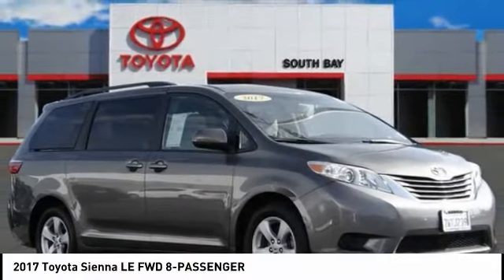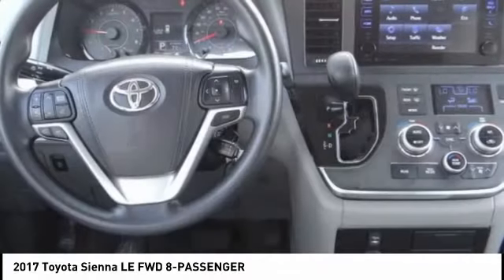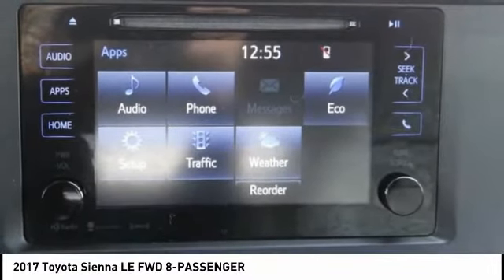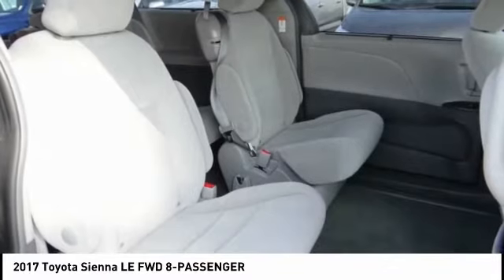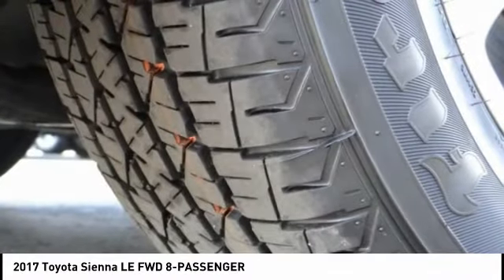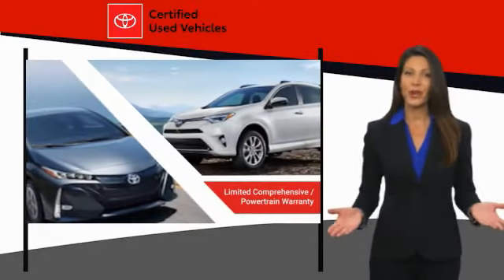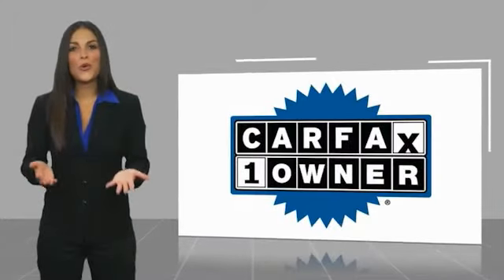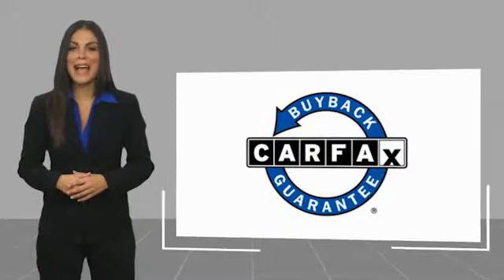2017 Toyota Sienna Gardena,Torrance,Hawthorne,Carson,Compton 253494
2017 Toyota Sienna LE FWD 8-PASSENGER

SOUTH BAY TOYOTA, PROUDLY SERVING GARDENA, TORRANCE, HAWTHORNE, CARSON, COMPTON, AND SURROUNDING CALIFORNIA LOCATIONS THIS GRAY 2017 Toyota SIENNA IS EQUIPPED WITH A Engine: 3.5L DOHC V6 SMPI, AUTOMATIC TRANSMISSION, AND RECEIVES AN ESTIMATED 19 City/27 Hwy MPG. CONTACT SOUTH BAY TOYOTA TO SCHEDULE A TEST DRIVE AND TAKE THIS 2017 Toyota SIENNA HOME TODAY, OR VISIT OUR SHOWROOM CONVENIENTLY LOCATED AT 18416 SOUTH WESTERN AVE GARDENA CALIFORNIA 90248. Recent Arrival! Odometer is 4901 miles below market average! CARFAX One-Owner. Clean CARFAX. **CLEAN CARFAX 1 OWNER**, **TOYOTA FACTORY CERTIFICATION INCLUDED IN THE PRICE**, This vehicle has passed a 160 point inspection by our Toyota Certified Technicians., Power Door Locks, 17 x 6.5 5-Spoke Alloy Wheels, 3rd row seats: split-bench, 4-Wheel Disc Brakes, ABS brakes, Air Conditioning, Anti-whiplash front head restraints, Auto-dimming Rear-View mirror, Automatic temperature control, Carpet Floor Mats & Door Sill Protectors, Compass, Delay-off headlights, Door auto-latch, Driver's Seat Mounted Armrest, Dual front impact airbags, Dual front side impact airbags, Electronic Stability Control, Exterior Parking Camera Rear, Front anti-roll bar, Front wheel independent suspension, Fully automatic headlights, Garage door transmitter: HomeLink, Heated door mirrors, Knee airbag, Low tire pressure warning, Occupant sensing airbag, Overhead airbag, Power door mirrors, Radio: AM/FM/HD/CD w/6 Speakers, Rear anti-roll bar, Remote keyless entry, Roof rack: rails only, Speed-sensing steering, Spoiler, Sun blinds, Tachometer. Certified. Predawn Gray Mica 2017 Toyota Sienna LE 8 Passenger FWD 8-Speed Automatic 3.5L V6 SMPI DOHC 19/27 City/Highway MPG Toyota Certified Used Vehicles Details: * Roadside Assistance * 160 Point Inspection * Warranty Deductible: $50 * Limited Comprehensive Warranty: 12 Month/12,000 Mile (whichever comes first) from certified purchase date. Roadside Assistance for 1 Year * Vehicle History * Transferable Warranty * Powertrain Limited Warranty: 84 Month/100,000 Mile (whichever comes first) from TCUV purchase date Awards: * 2017 KBB.com 12 Best Family Cars * 2017 KBB.com Best Resale Value Awards * 2017 KBB.com 10 Most Awarded Brands It's Time to SAVE at South Bay! Call today! Reviews: * Refined ride quality gives it a confident feel from the driver seat; high-quality materials and trim throughout the cabin; wide range of adjustments for the second-row seats; no other minivan offers the option of all-wheel drive. Source: Edmunds